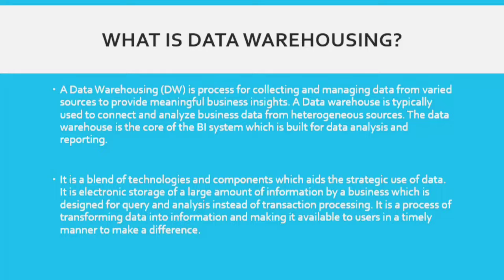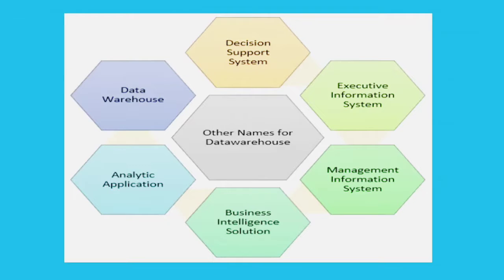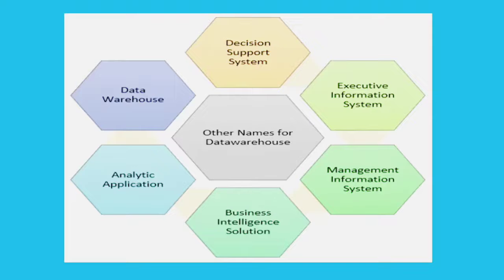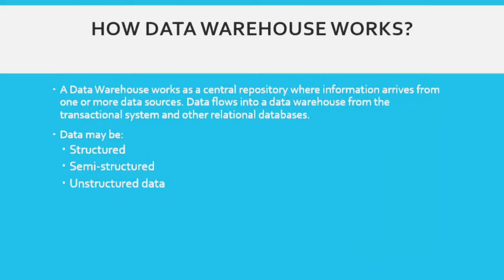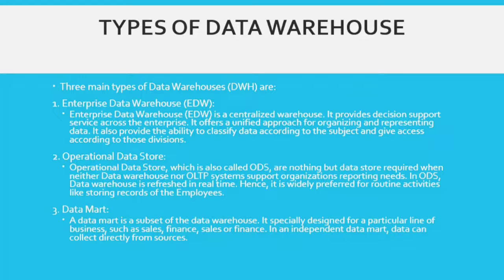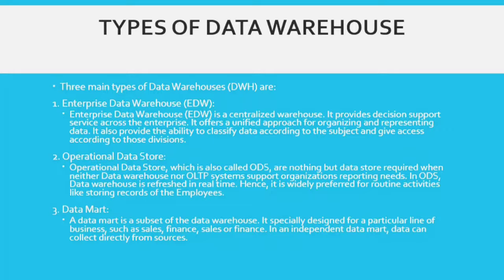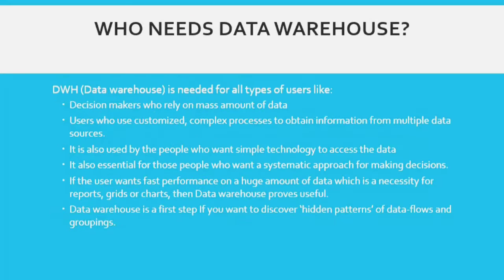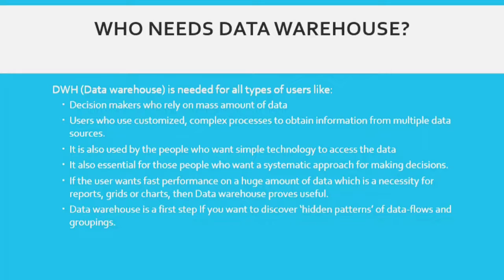Data Warehousing - Data Warehouse - Its Types and Uses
Hi Everyone !!!

In this video, we will be discussing Data Warehousing - Data Warehouse - Its Types and Uses

Press Bell Icon to get Notifications 🔔🔔

Happy Learning 🎉🎉🎉🎉